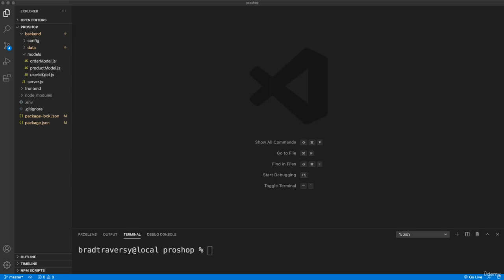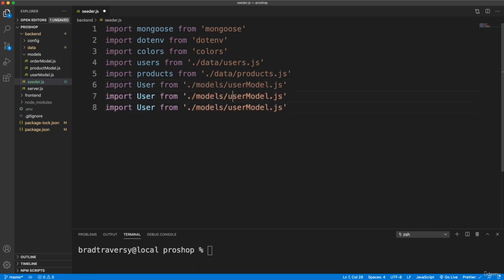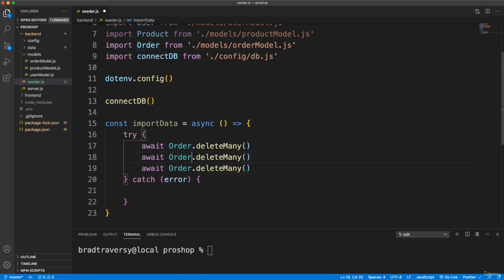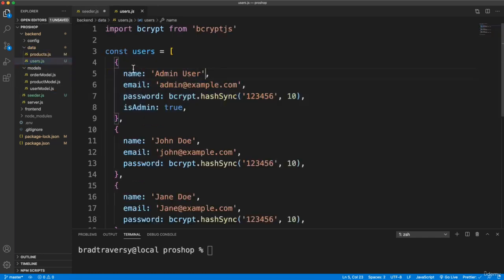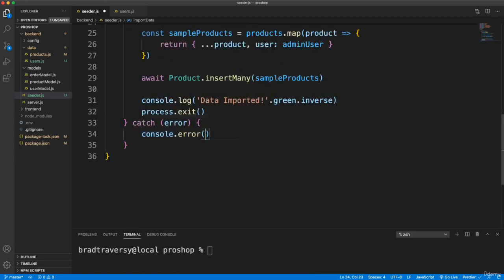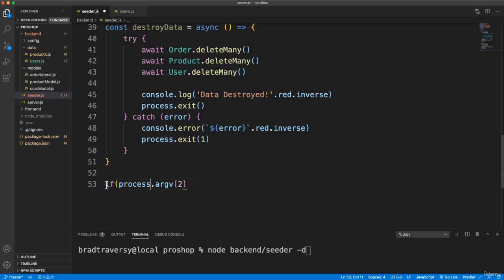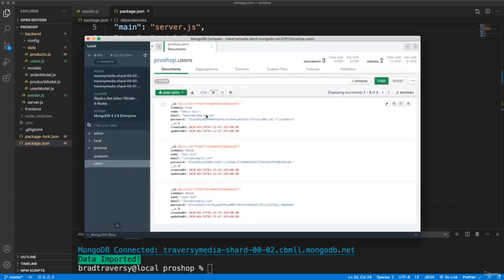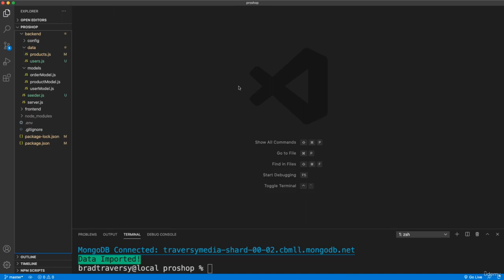Data Seeder Script